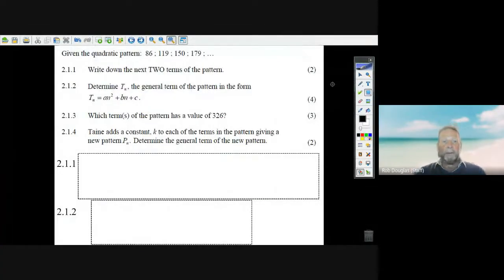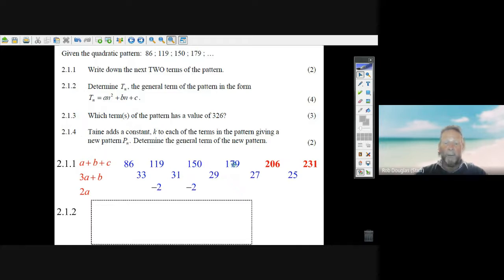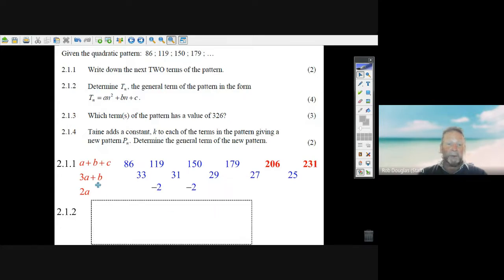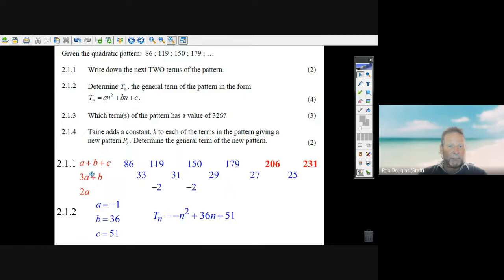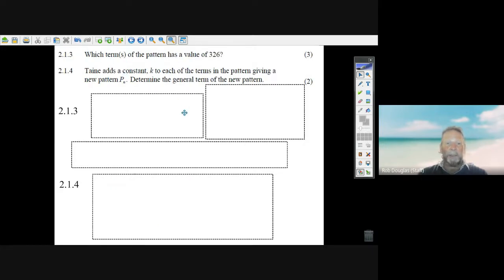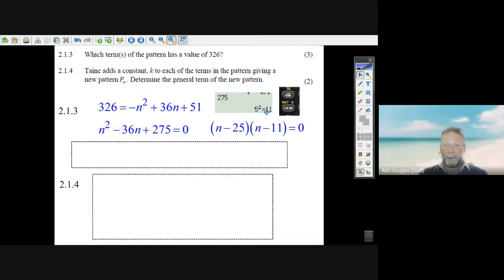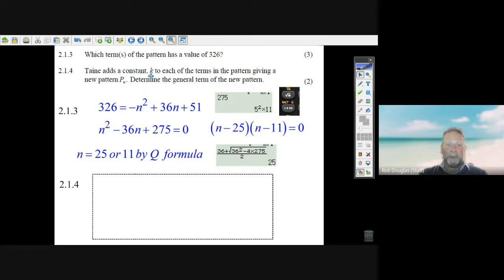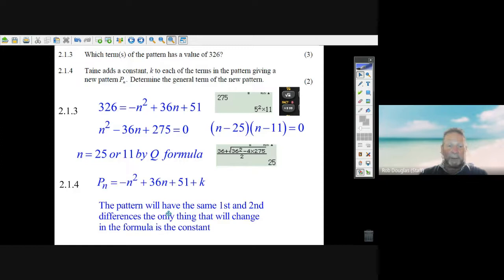E Cape 2020 Q 2 1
Sequences SA curriuculum